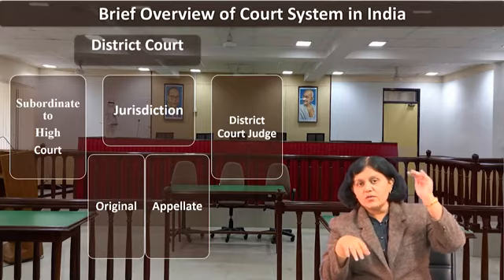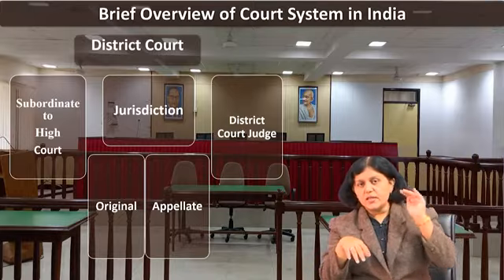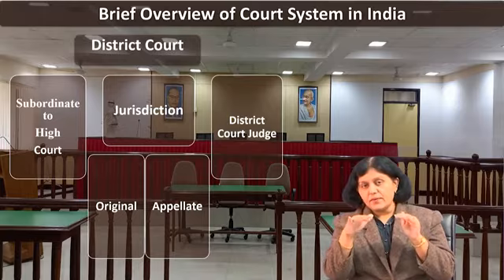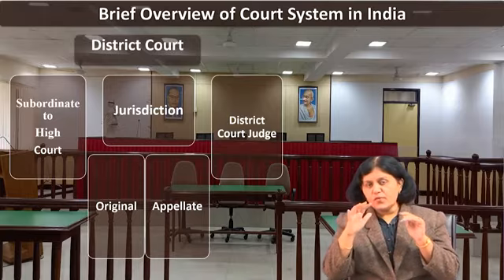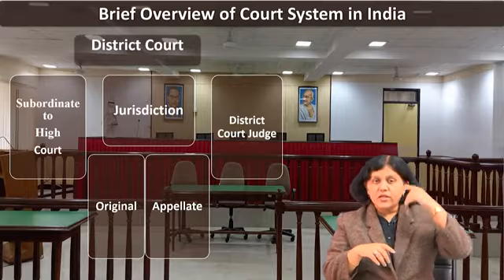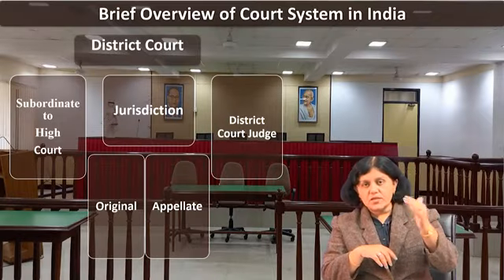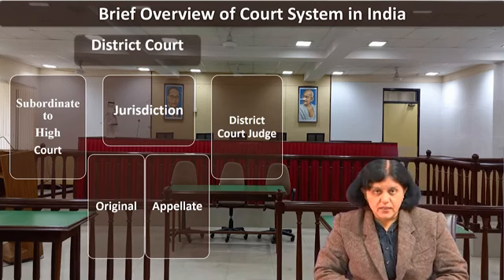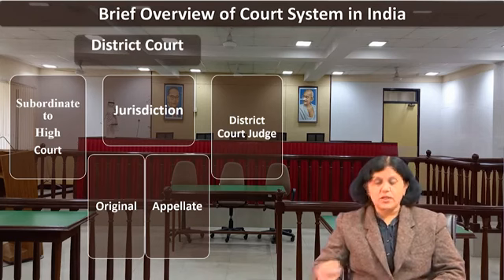Frontline Justice: Inside the District Courts explained by Prof. Gouri Gargate